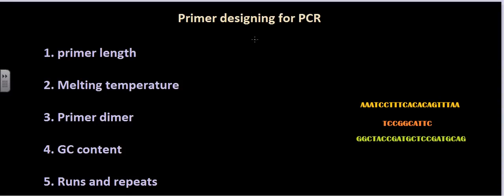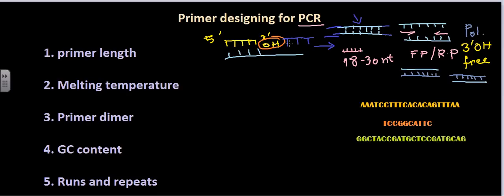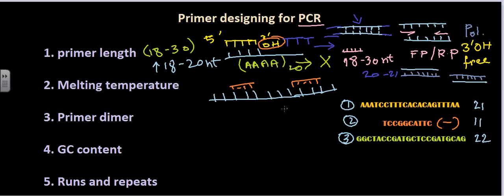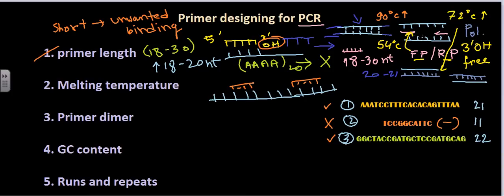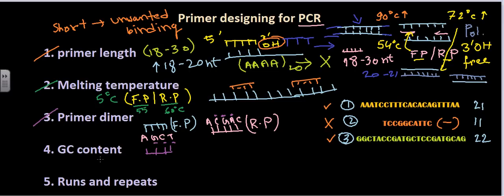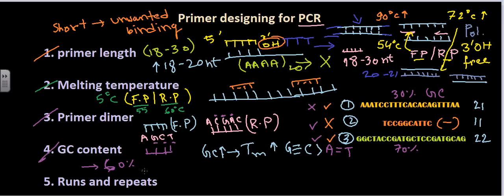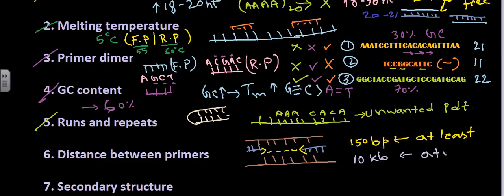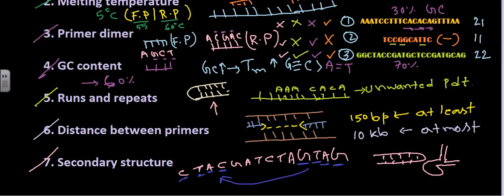Primer designing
This RDT video discusses the properties required for designing a good primer for PCR